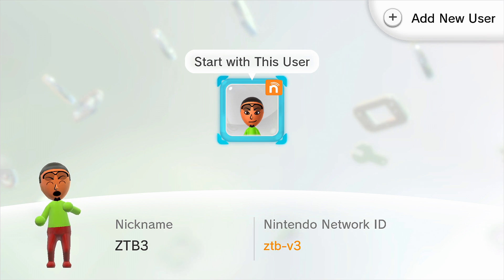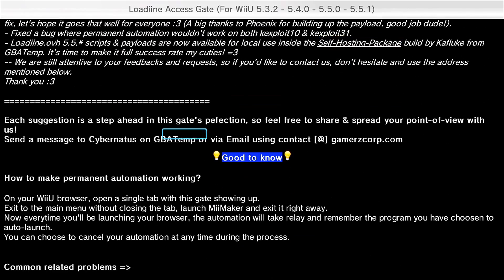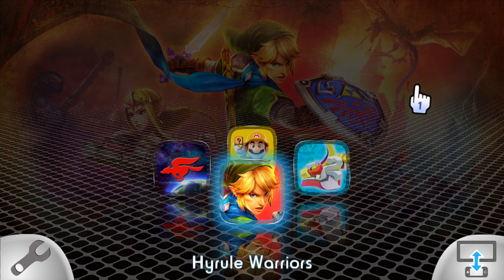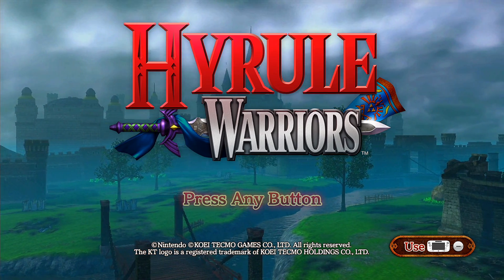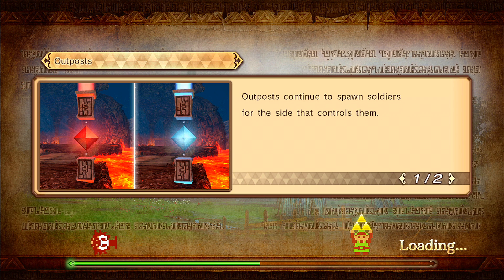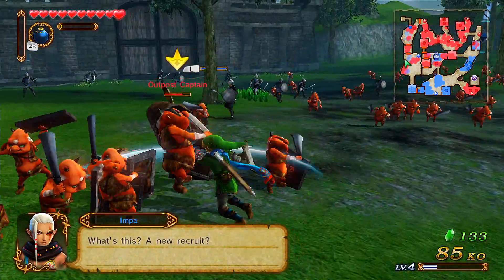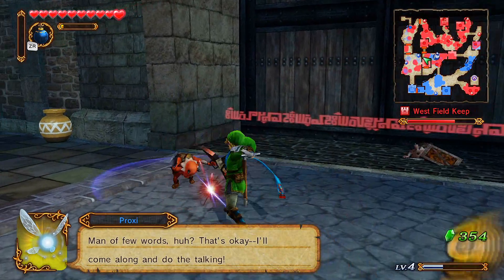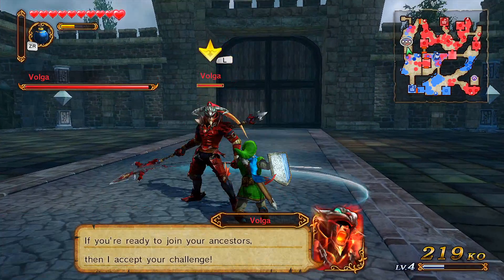Loadiine: The "Official" Nintendo Wii U Homebrew Part 1 (Hyrule Warriors)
Finally, after years of waiting for this, the Nintendo Wii U Homebrew Channel has been released, along with Loadiine, the Wii U Backup Game loader, it is the Wii U equivalent to USB Loader GX on the Wii, but this time you play Wii U backups/ISO's rather than Wii ISO's.

Here is the link to the official Homebrew Wii U Download